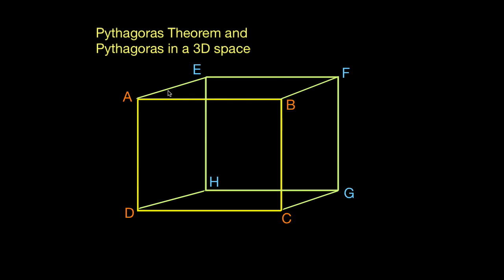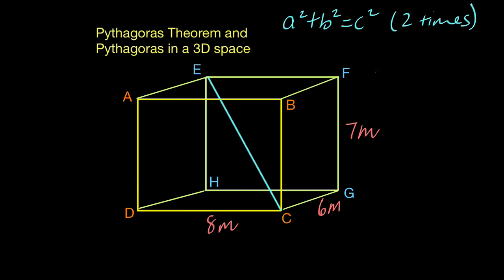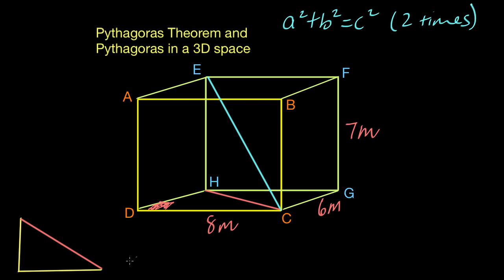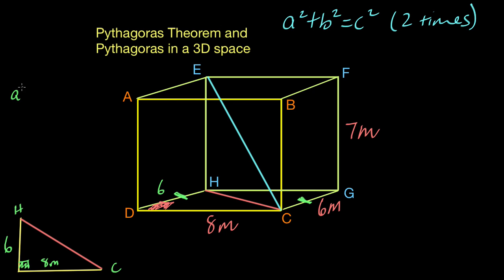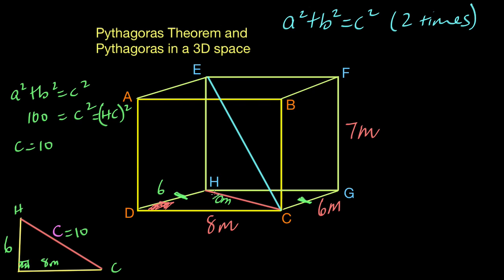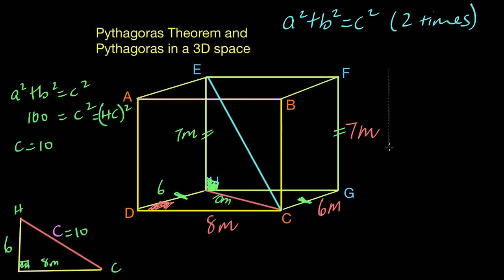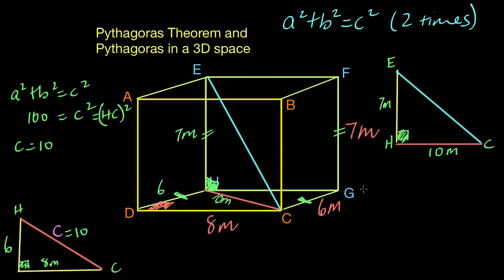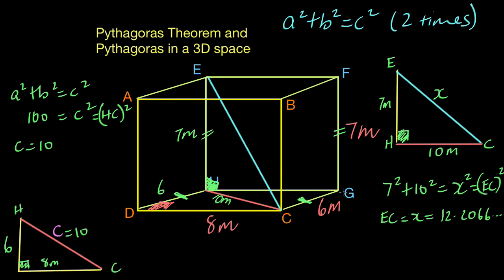Pythagoras in a 3d space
Using two applications of Pythagoras theorem to find a distance in a 3-dimensional space.